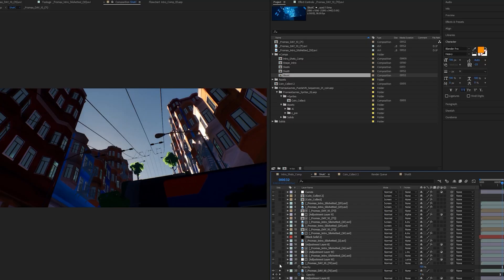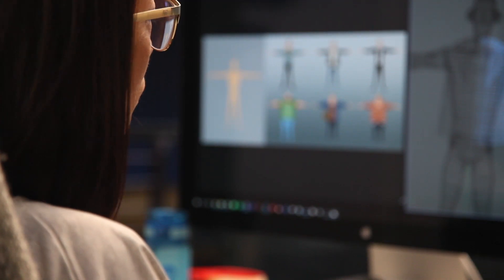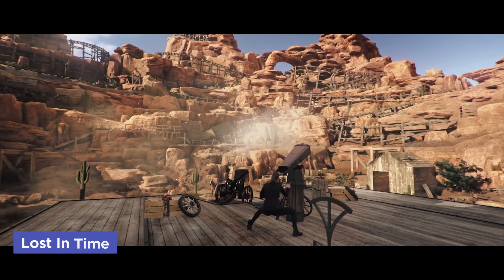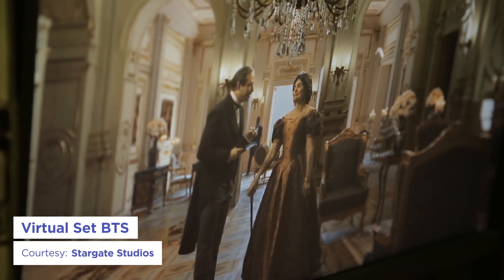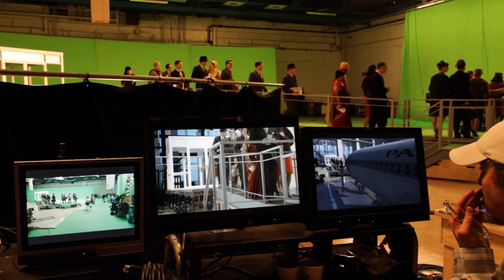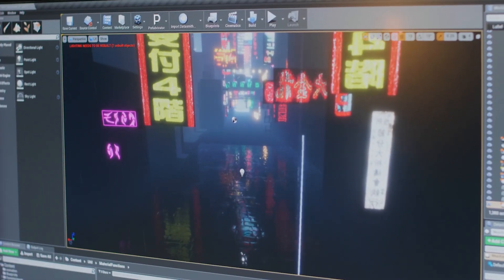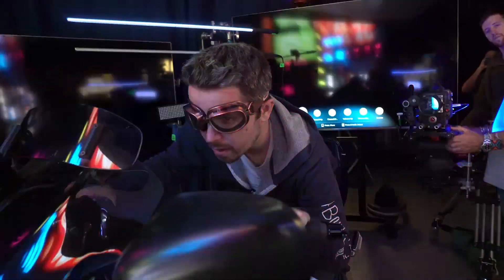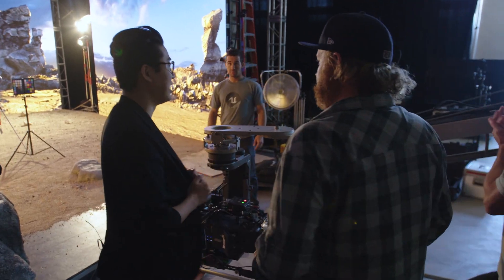Unreal Engine for Motion Design with Jonathan Winbush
Unreal Engine is a powerful tool for game developers and filmmakers, but how can it affect the world of Motion Design? Jonathan Winbush is here to show you just how incredible this tool can be when combined with the software you already use. Get ready for the power of real-time rendering.

We’re incredibly excited about the possibilities presented by Unreal Engine, and we’re not stopping anytime soon. If you want to learn more about the world of Motion Design, or want to get started in the industry, we’re here to show you the way.

Be sure to check out Jonathan's Youtube Channel for more awesome Unreal content!